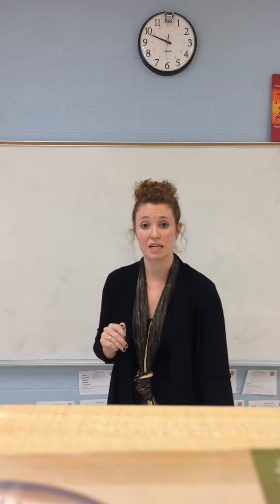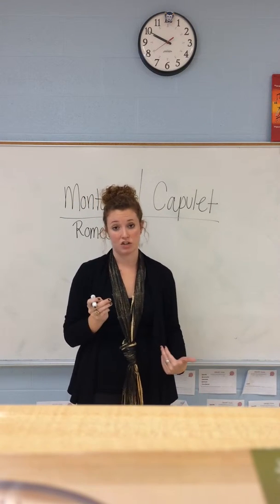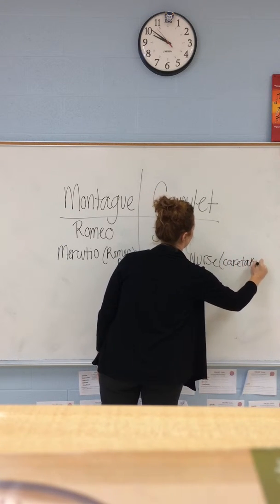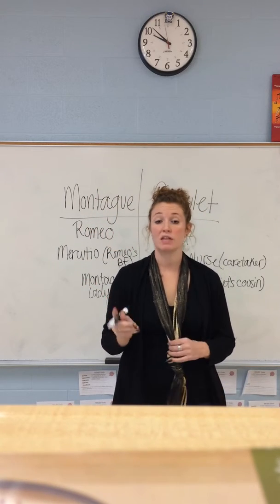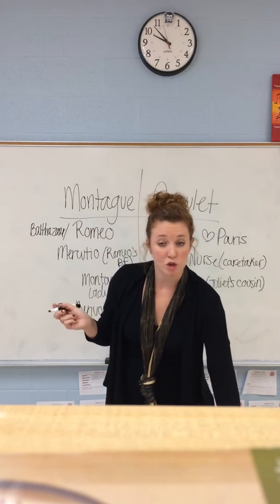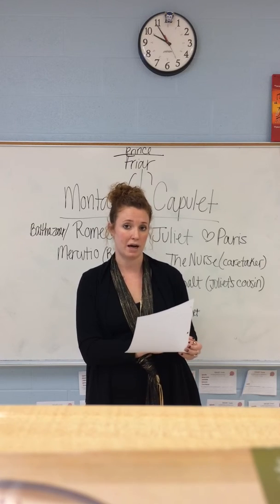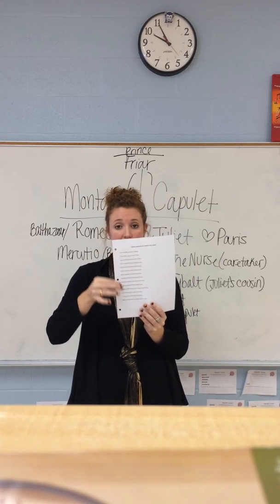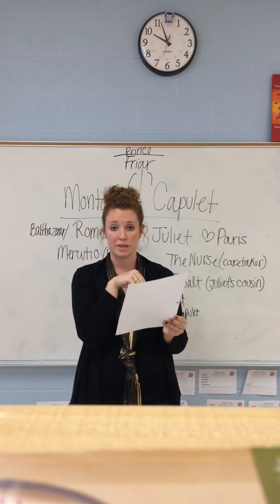Intro into Shakespeare, understanding Shakespeare, and Romeo and Juliet